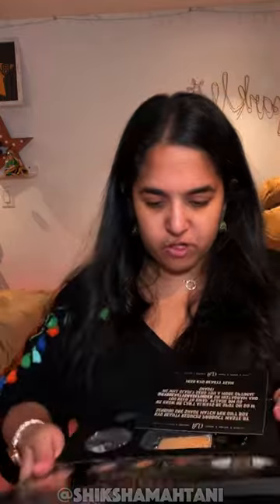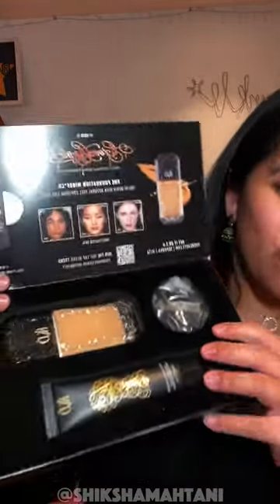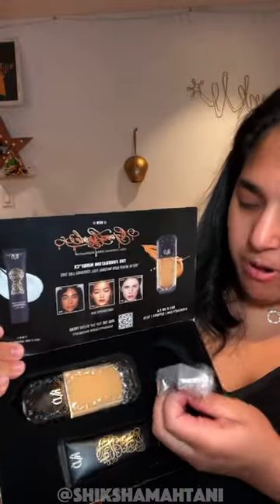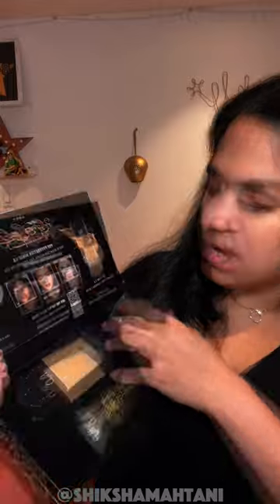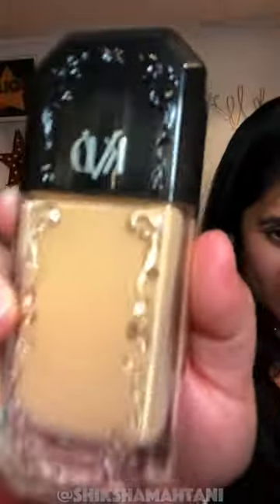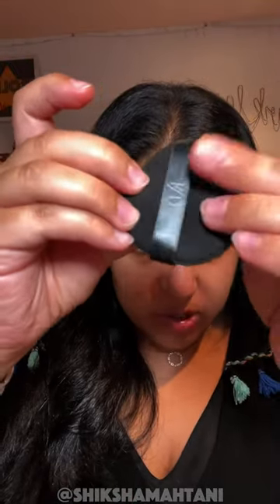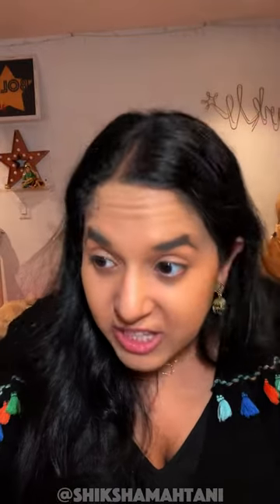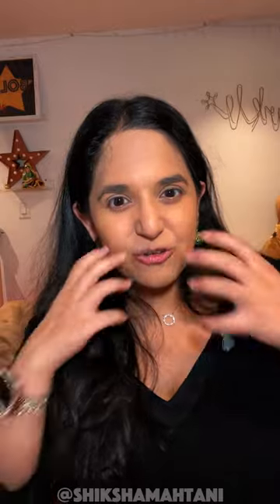PR Unboxing - KVD Good Apple Foundation ✨ Desi Girl, Brown Girl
It wasnt a perfect color match, but the formula was good, and i think my makeup looked good afterwards! ✨